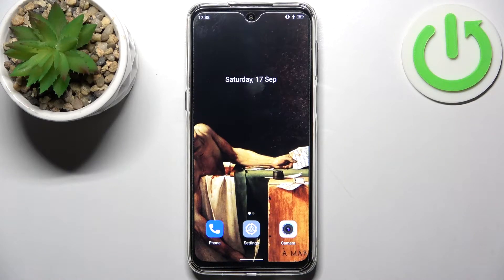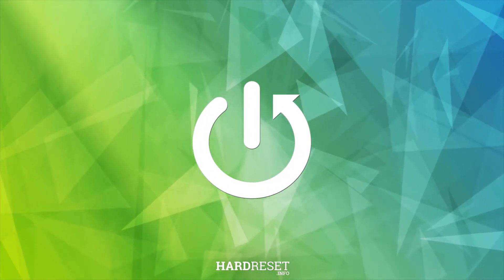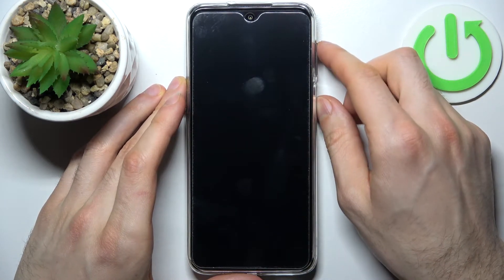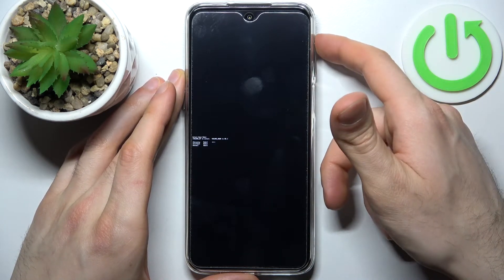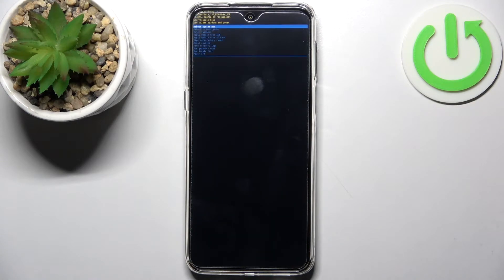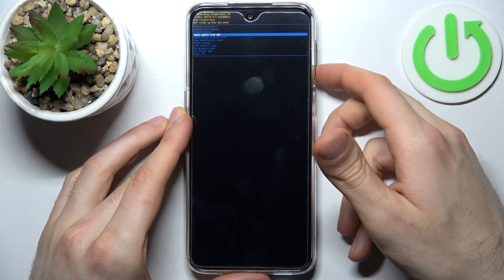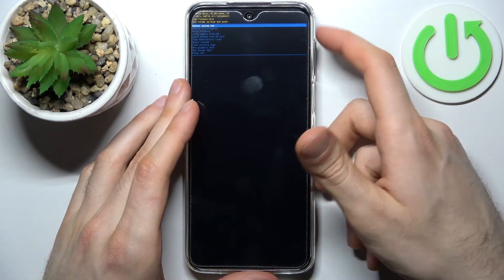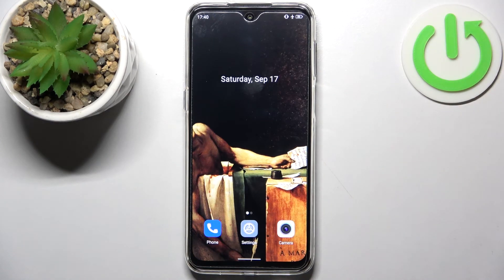How to Open Recovery Mode On ULEFONE Note 13P – Exit Recovery Menu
Check more info about ULEFONE Note 13P:
Hello! Have you tried to enter the secret menu in ULEFONE Note 13P and locate the Recovery Mode, but you failed? Do not worry! Today we will show you a method on how to enter the hidden menu and how to open Recovery mode. Our specialist will show you all the options that are hidden in Recovery mode and teach you how to quit this mode.

How to Enter Hidden Mode in ULEFONE Note 13P?
How to Open Hidden Mode in ULEFONE Note 13P?
How to Enter Hidden Menu in ULEFONE Note 13P?
How to Open Hidden Menu in ULEFONE Note 13P?